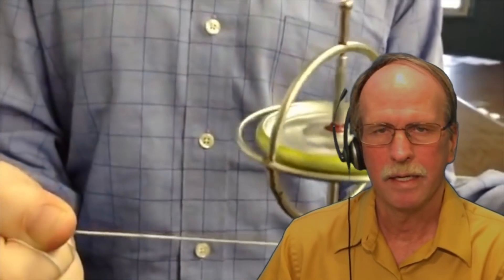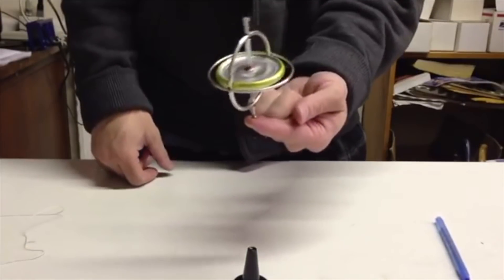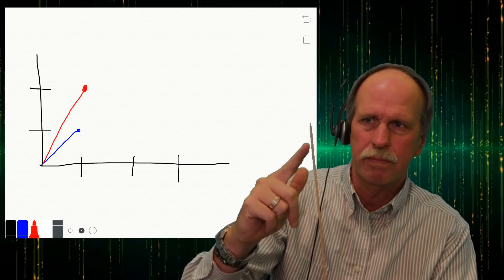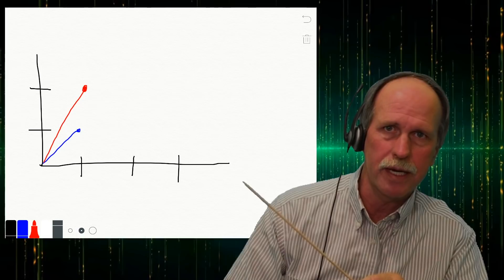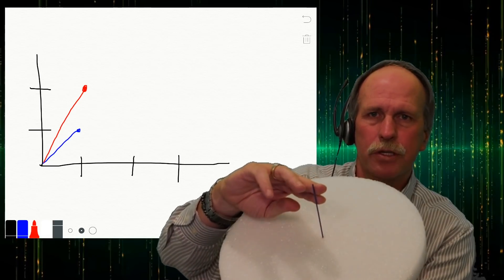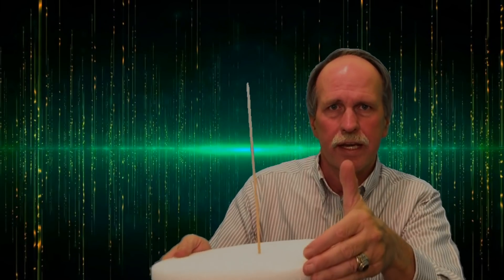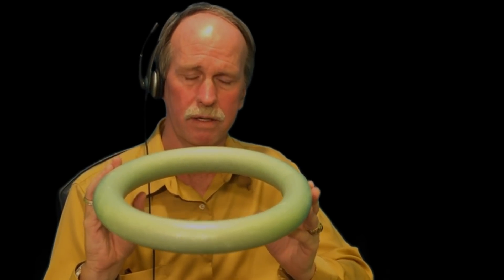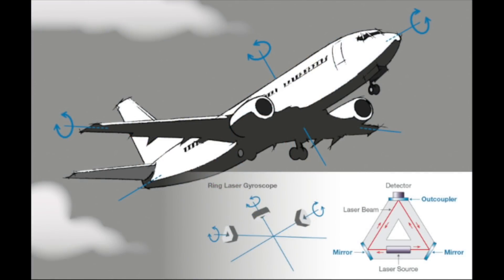Friday Physics Gyroscope | Laser Ring Gyroscope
The basics of Gyroscopes, Gyroscopic Precession, Laser Ring/Fiber Optic Gyroscopes and Gyrocompasses.  This is the revised version of Friday Physics from June 21.